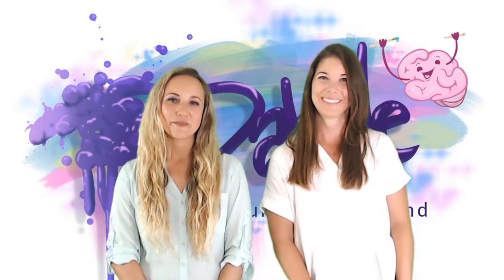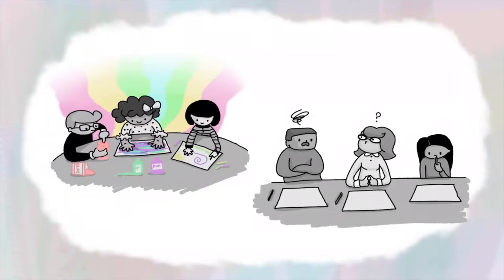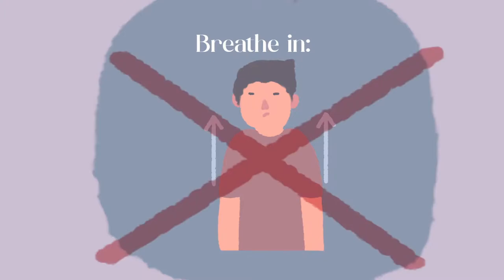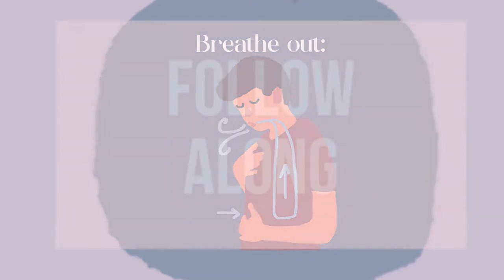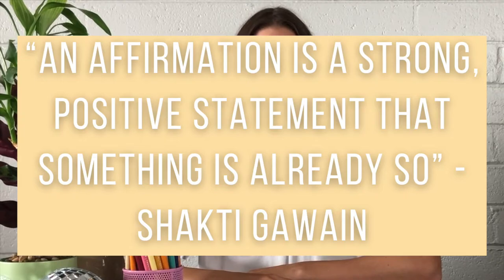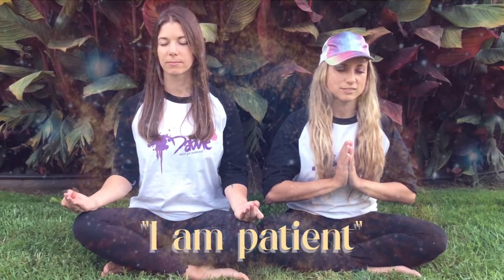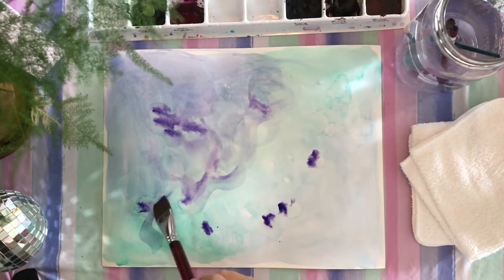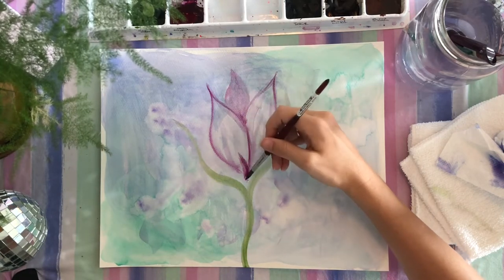Get into Flow State Through Dabbling 🎨 The Benefits of Mindfulness in Art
In this episode, your art coaches, DD and Summyr, will teach you how to connect to Flow state while Dabbling. Learn you how to calm your nerves and anxiety by practicing breathwork, positive affirmations, staying mindful of the present moment, and fueling your Flow with music. Finally, they will throw it all together and dive into a watercolor sketch.

Workout Your Creative Mind!